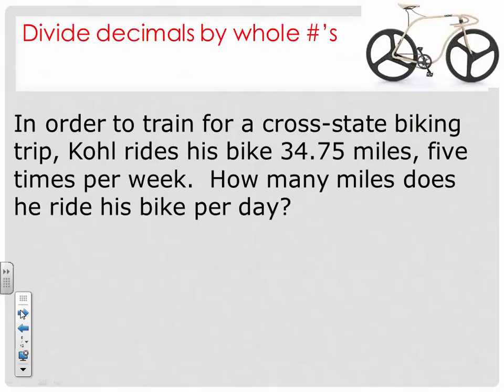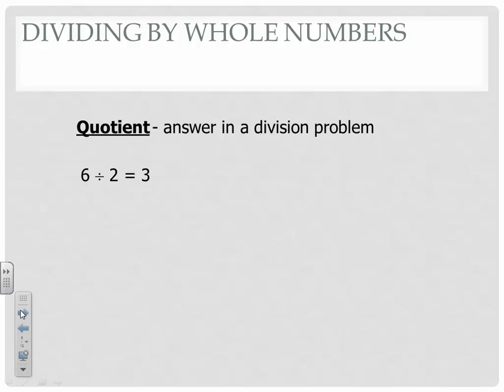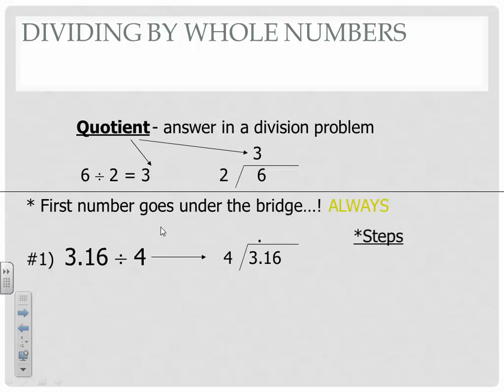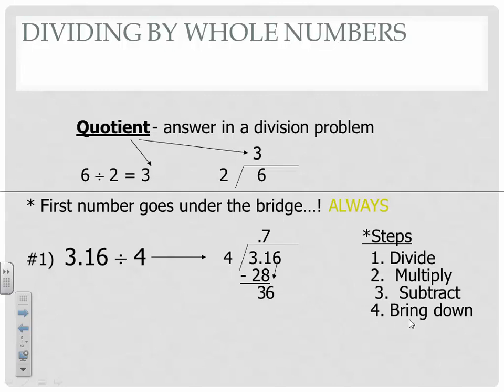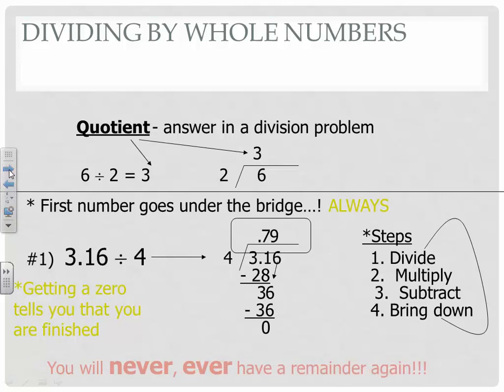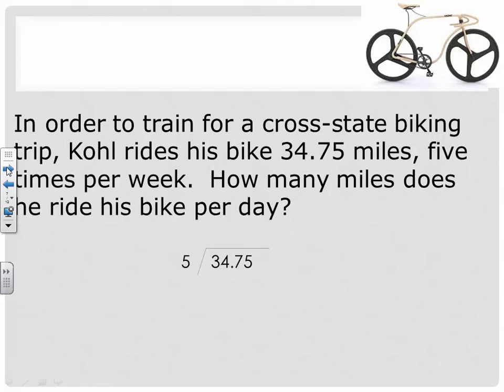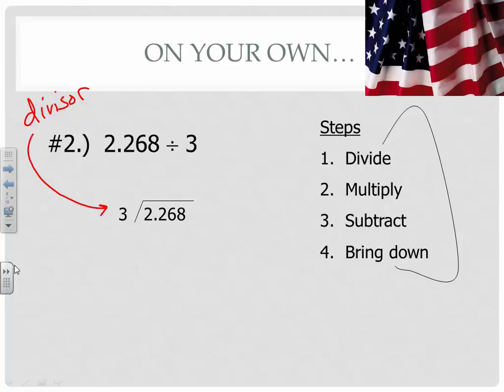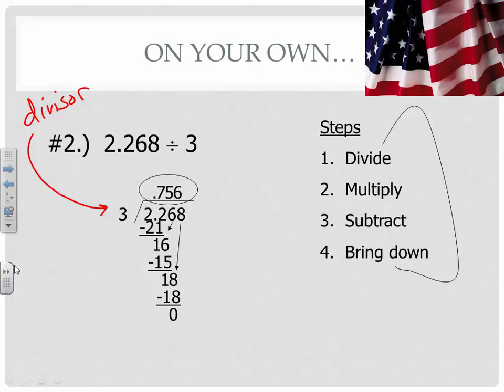Divide decimals by whole numbers